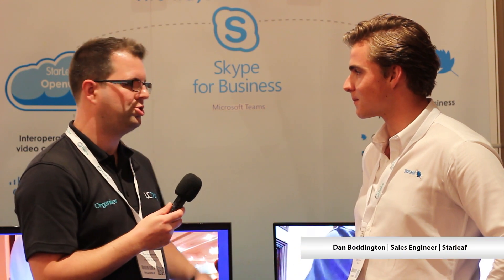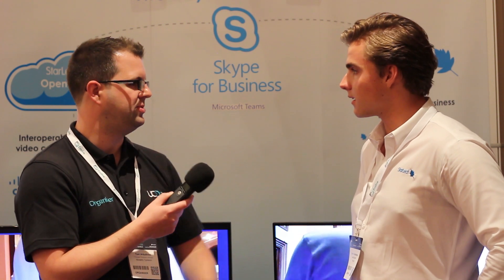Tom Talks to StarLeaf at UC Day 2017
Catch up on the latest technology from leading vendors, live from UC Day 2017.